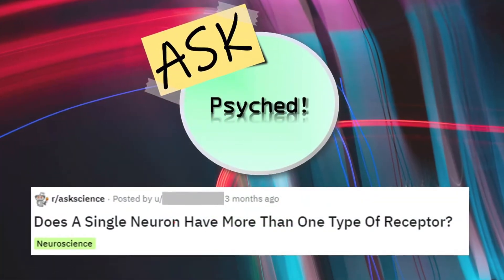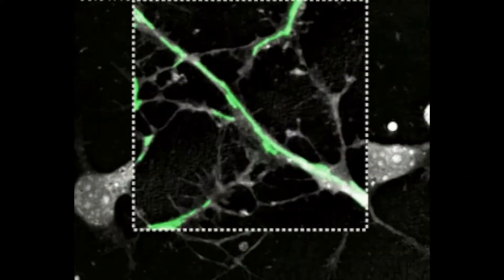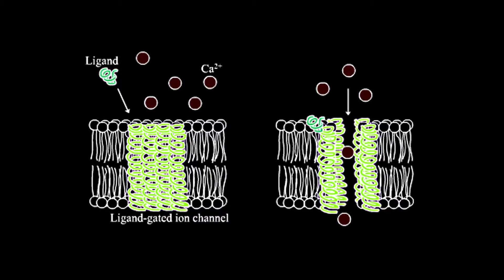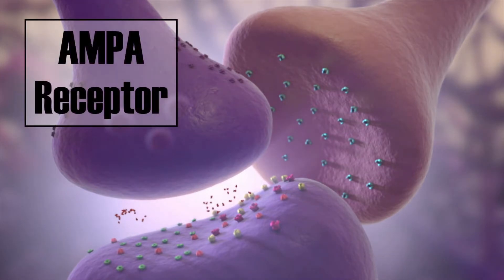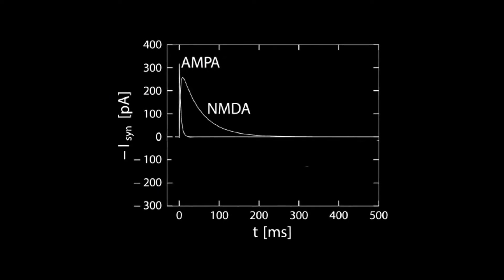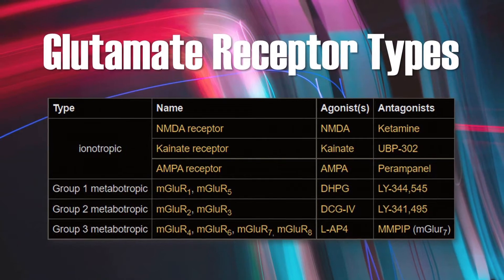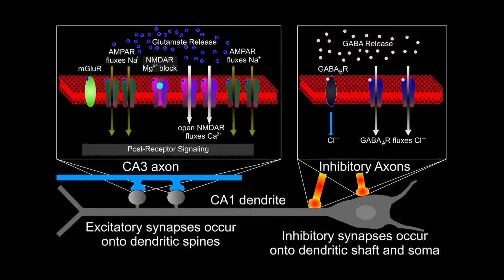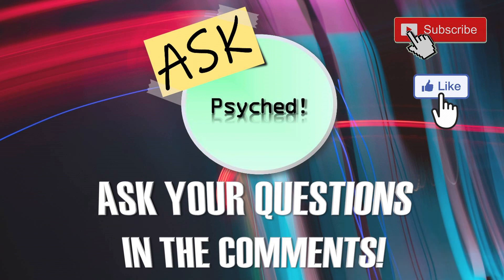Does A Single Neuron Have Multiple Receptor Types? | AskPsyched! #2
AskPsyched! answers YOUR neuroscience questions! Today's question is whether a single neuron has more than one receptor type. AskPsyched!

To answer this question one must first define what kind of receptor types exist. There are, for example, ionotropic and metabotropic receptors. These can be found not only in the same neuron, but even in the same synapse. But you can also find receptors related to different neurotransmitters in the same neuron, for example, excitatory glutamate and inhibitory GABA receptors.

If you have a questions that you want us to answer, post them in the comments!